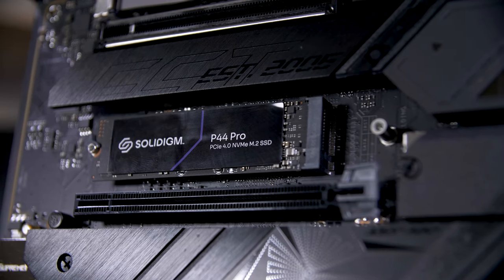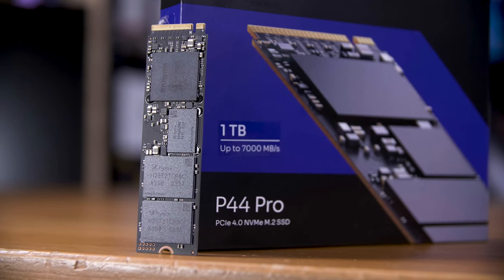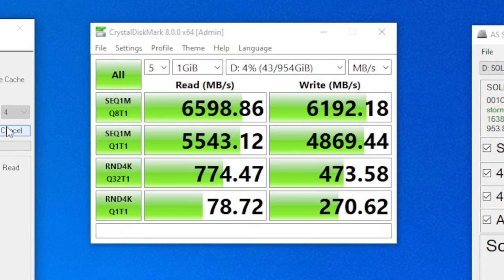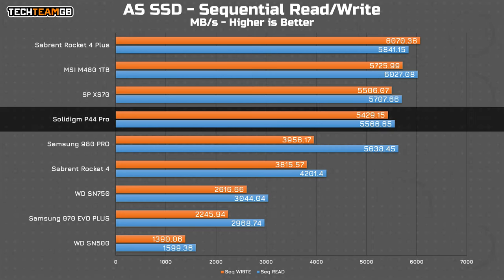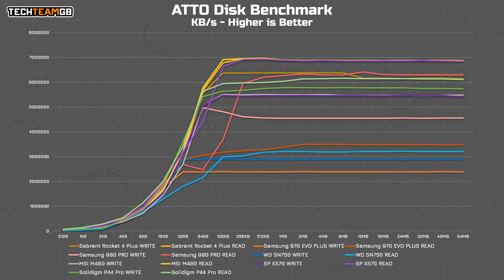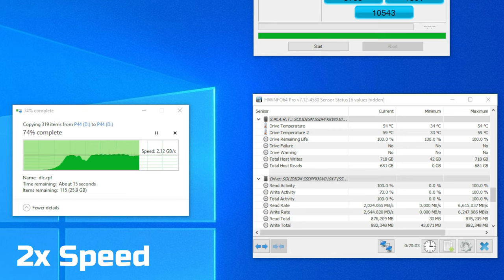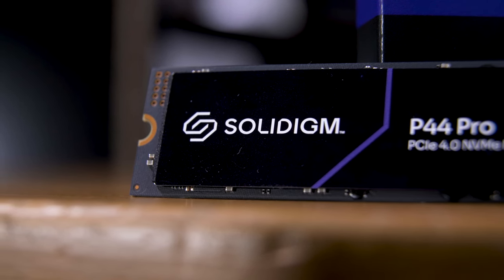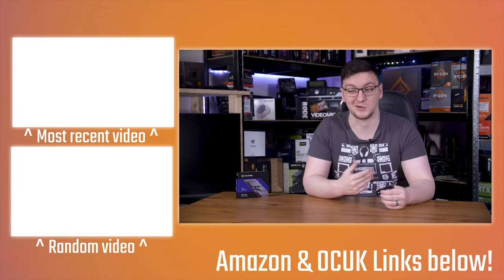A High End SSD from a Brand You’ve Never Heard Of! SOLIDIGM P44 Pro Review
Products provided by SOLIDIGM
This is the Solidigm P44 Pro, a pretty high end PCIe Gen 4x4 SSD with rather impressive quoted specs - up to 7GB/s reads and 6.5GB/s writes, and a better-than-average 750 TBW endurance rating. And all of this is from a brand you’ve likely never heard of - Solidigm. Except, you actually have heard of them. See they are the ones making the Intel 660p and 670p SSD now, plus these P44 Pro drives made of 100% SKHynix chips. That’s because Solidigm’s parent company is SK Hynix, one of the largest NAND manufacturers in the world. The name, they say, is a fusion of “solid”, like solid state drive, and “paradigm”, as in they offer a paradigm shift in SSD tech. Amazing.